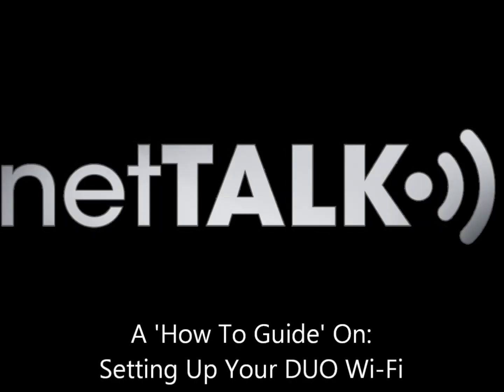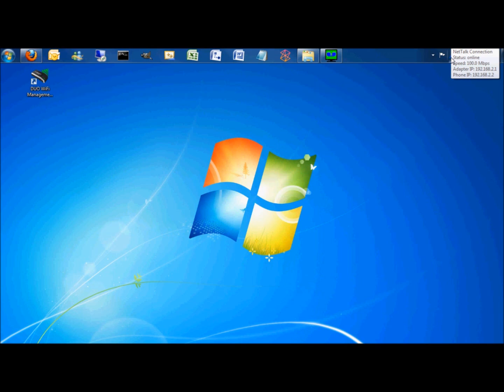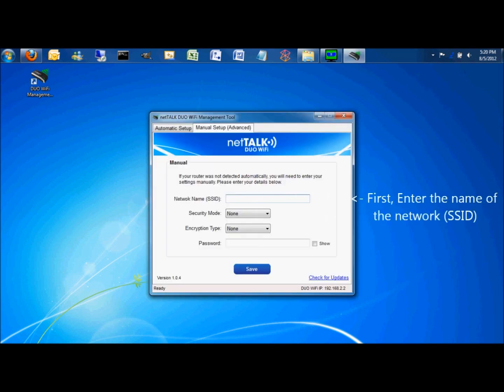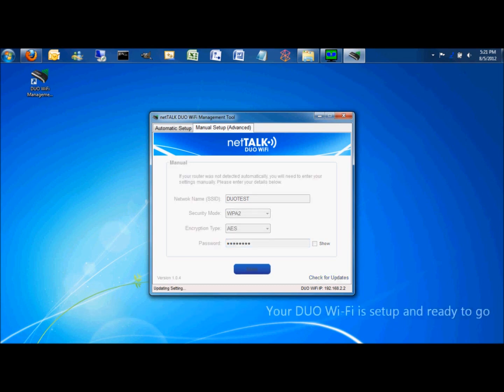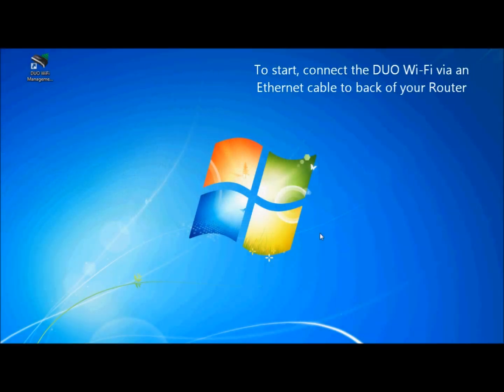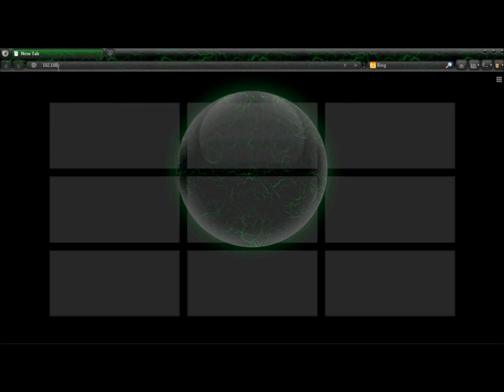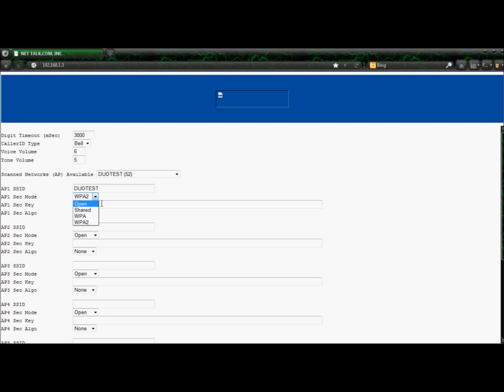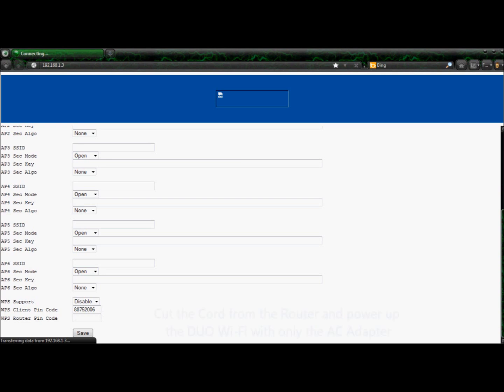netTALK's How to Setup Your DUO Wi-Fi for Advanced Users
In this How To Guide, we show you how you can setup your DUO Wi-Fi Manually using both the Management Tool and the DUO Wi-Fi's Web Interface